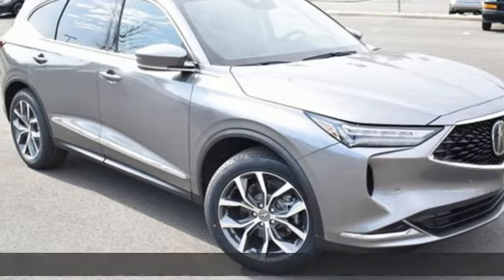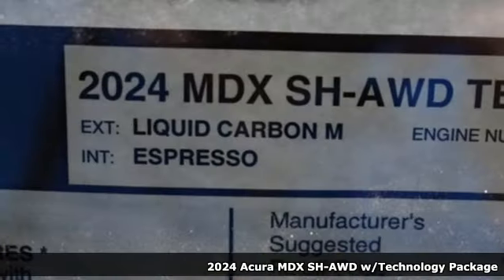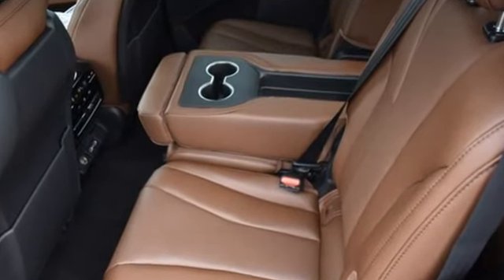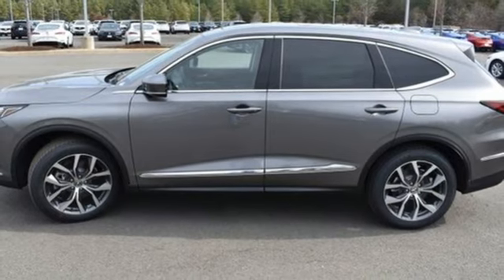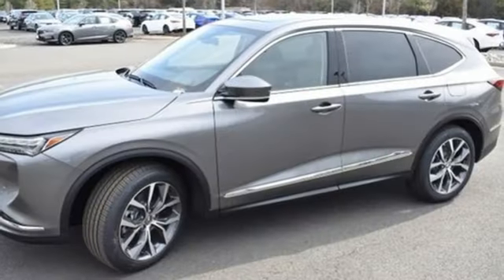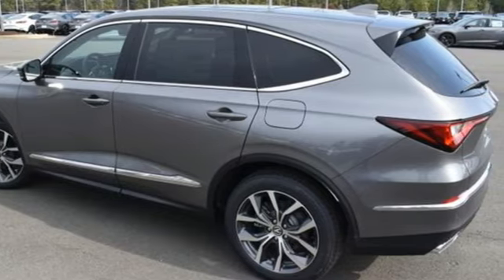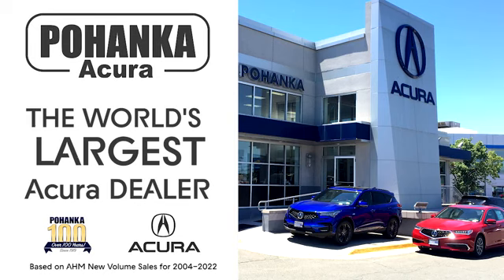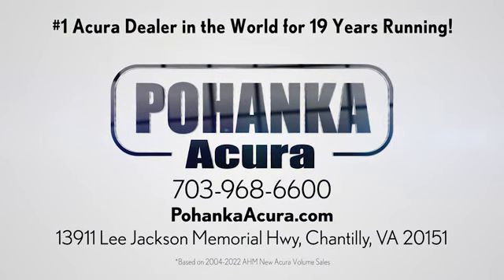New 2024 Acura MDX Chantilly Falls Church VA Acura Washington-DC, DC ARL026395 - SOLD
Year: 2024
Make: Acura
Model: MDX
Trim: Technology
Engine: 3.5L V6 SOHC i-VTEC 24V
Transmission: 10-Speed Automatic
Color: Gray
Interior: Espresso
Stock #: ARL026395
VIN: 5J8YE1H43RL026395
Liquid Carbon Metallic with leather trimmed espresso sport seats, heated front seats, third row seating, V6 power, SH-AWD, technology package, navigation, panoramic power moon roof, satellite radio, and much more. brbrRecent Arrival!brbrbrWe make every effort to provide accurate information but please verify options and price with management before purchasing. All vehicles are subject to prior sale. All financing is subject to approved credit. Dealer installed options are additional. Stock photo colors, options and trim levels may vary. Not responsible for typographical errors. Published prices subject to change without notice to correct errors and omissions or in the event of inventory fluctuations. Vehicle offers/prices & internet price quotes valid for 48 hours from initial posting date, subject to change by dealer/manufacturer without notice. Vehicles may be in transit to dealer. Vehicle photos may not match exact vehicle. Please call to confirm availability status. All prices exclude taxes, title, license, and dealer processing fee of $989.00. Government 5-Star Safety Ratings are part of the National Highway Traffic Safety Administration's (NHTSA's) New Car Assessment Program. For additional information on the 5-Star Safety Ratings program, please Based on model year EPA mileage ratings. Use for comparison purposes only. Your mileage will vary depending on driving conditions, how you drive and maintain your vehicle, battery pack age/condition, and other factors. World's Largest Acura Dealer based on 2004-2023 AHM New Acura Volume Sales."

Address:
13911 Route 50